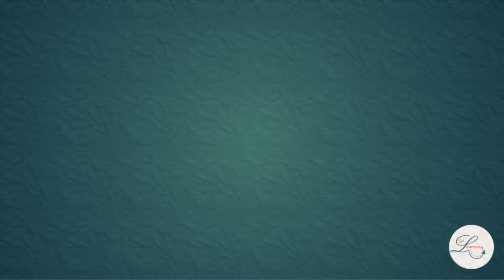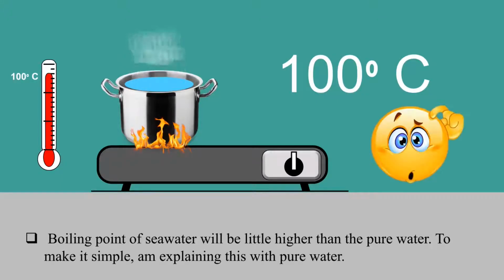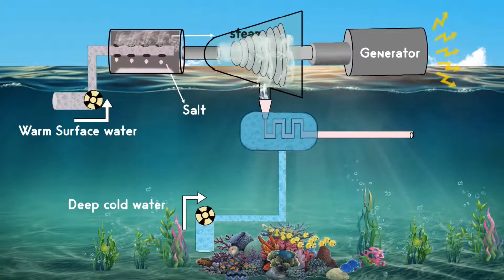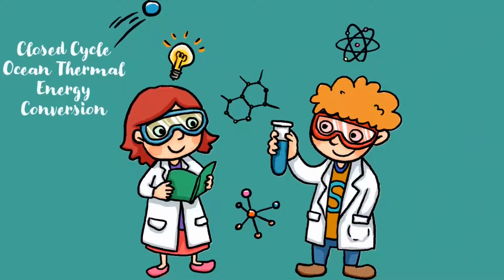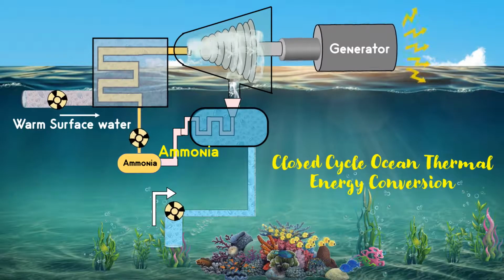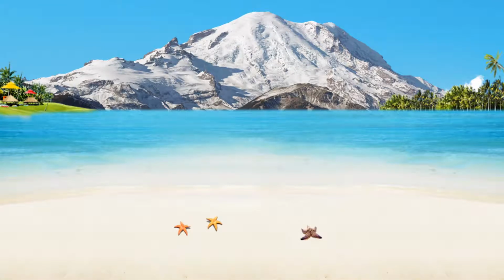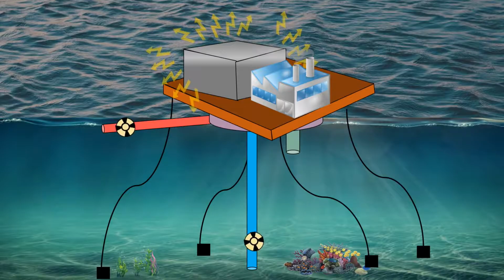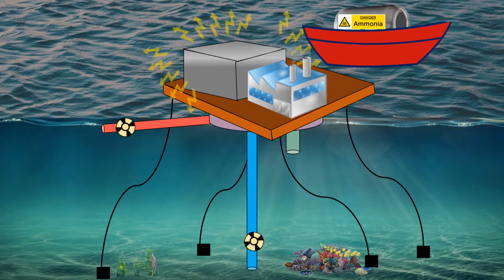Ocean Thermal Energy Conversion (OTEC) - Turning water into watts..!!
The Ocean Thermal Energy Conversion (OTEC) uses the warm surface sea water and the cold deep-sea water to generate clean and renewable energy. An OTEC plant can be configured to produce large amount of water for drinking, irrigation, and aquaculture. The efficiency of the OTEC is higher when the temperature difference between the surface water and deep-sea water is around 20 to 22 degrees Celsius. So only tropical regions can utilize this system. This means, India is one of the countries which can enjoy this favor.

Chapters:
0:00  Problems with Thermal Power Plants.
0:52  intro
1:00  Ocean thermal energy conversion
1:45  concept behind OTEC
2:58  Open Cycle OTEC
4:00  Closed Cycle OTEC
4:60  Hybrid Cycle OTEC
5:39  Countries that can enjoy OTEC
6:03  Land Based OTEC
6:07  Floating OTEC